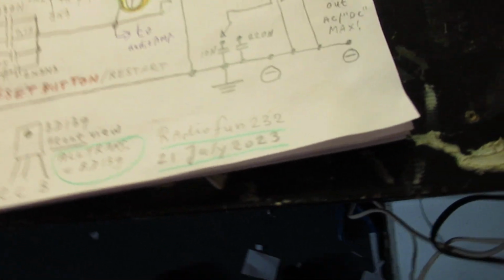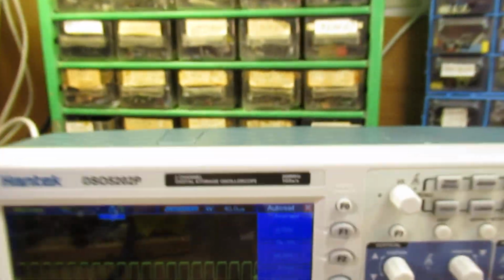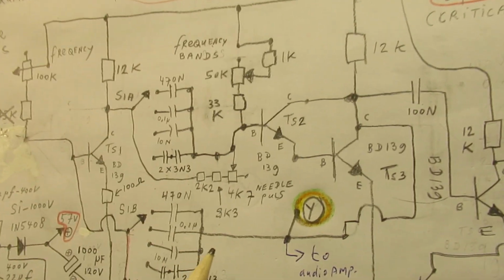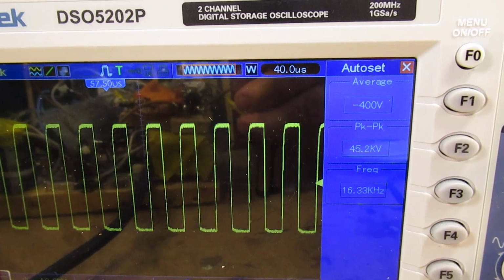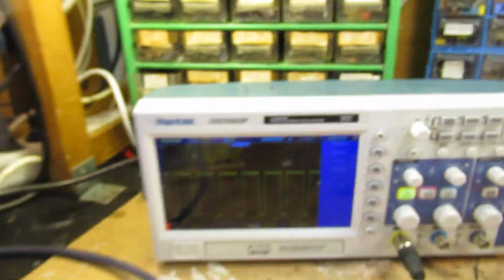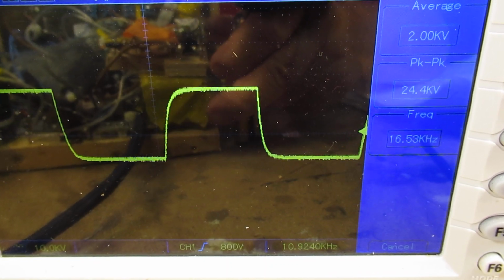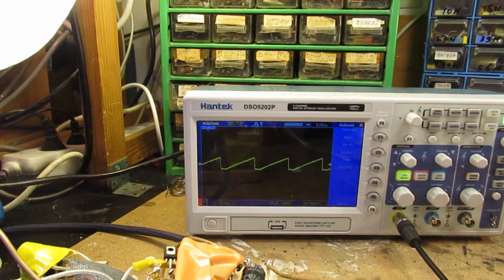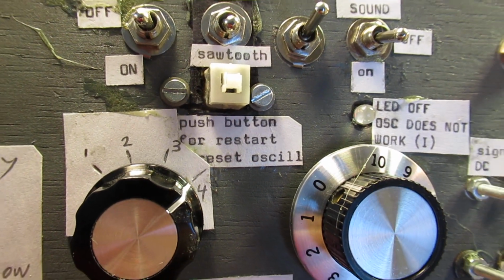Squarewave Oscillator (50 Hz-40 KC is possible) PART 3: def. circuit + small sidepath to sawtooth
Please read the description first, this is video 3 of the series. This is the definitive circuit. With a small sidepath to make (also) sawtooth waves between (say) 100 Hertz and 20 KC.

Earlier video’s (video 1 and 2) where the developments during making this circuit are showed here:

Now this is part 3 (definitive).

Correction (!) on 1.47 in the vdeo we are not looking to a sawtooth wave but to a square wave (!). Sorry for that, it is simple to see, of coarse.

I added 1 potentiometer of 4K7 with 2 series resistors (2K2 and 3K3, more in the video/schematic) trying to make the so called “needle pulses”. Demo is in the video.

They (needle pulses) are/can be ideal/to be used to drive a transistor or MOSFET when that transistor or MOSFET has a transformer or coil (for whatever purpose) in its Collector lead (BJT transistors) or in its Drain Lead (FETS & MOSFETS).

MOSFETS could have, by the way, a certain (too high) input capacitance going from their Gate to ground. As far as I know for some MOSFETS that goes to to the range of 5000 pF.

Anyway, that does not hamper the way of making a succesful circuit where a MOSFET drives a low impedance transformer. Take that property (when it is there, high capacitance on the input of an electronic element) simply into account.

The circuit where this video/schematic is all about are these things: It is a Squarewave oscillator that can give out 40 Volt AC or DC max.

At least that output voltage comes very close to these values, though not (!) in the “ Sawtooth-waveform output mode”, where the output voltage is between (say) 10 Volt and 20 Volt.

Max. is 40 Volt AC, because the oscillator is supplied (by purpose) with 57 (say 60) DC Volts.

That gives a quite high output on all these frequencies. More in the videos/schematic, you can judge yourself. Video 1,2,3.

Output level is set by the 50 K potentiometer.

The “sawtooth modes” on lower and higher frequencies are set by adding a capacitor of 10 N (=0.01 uF ceramic / 100 Volt type) to the output electrodes.

That capacitor is connected to the top of the 50 K potentiometer, to ground.

Via a switch, so that you can choose to switch that “sawtooth waveform mode” (that capacitor) on or off. 10 N works for the higher frequency bands.

The same happens for the lower frequency bands, but a good first value is 220 N (=0,22 uF), though that is not ideal.

And on the lower frequencies not a good sawtooth wave is generated with that 0.22 uF non polar capacitor.

Please note: try higher values there, say in the order of 470 N – 1 uF non polar. Perhaps they will work better: more effect to change the squarewave into a (kind of) sawtooth wave.

Not showed in the schematic (sorry): use a separate switch to switch these 2 (or more) capacitors (10 N/100 N/470 N/1 uF all non-polar types) that can create sawtooth waves "on" or "off".

That 1 pole on/off switch goes to the other switch where you can select: 10 N to ground (minus) or 220 N to ground (- is minus).

When you search, search always “NEWEST FIRST” to get the right overview.

I keep all my YT videos constant actual, so the original video’s with the most recent information are always on YouTube. Search there, and avoid my circuits that are republished, re-arranged, re-edited on other websites, giving not probable re-wiring, etc. Some persons try to find gold via my circuits. I take distance from all these fake claims. I cannot help that these things happen. Upload 26 July 2023.